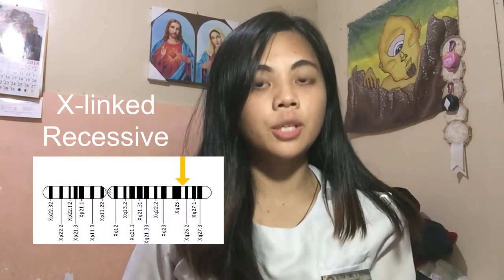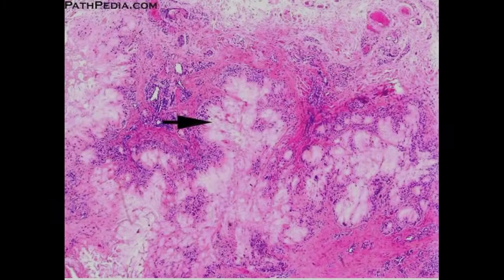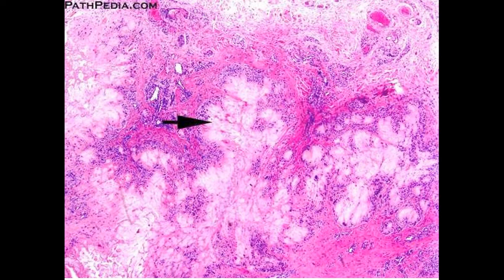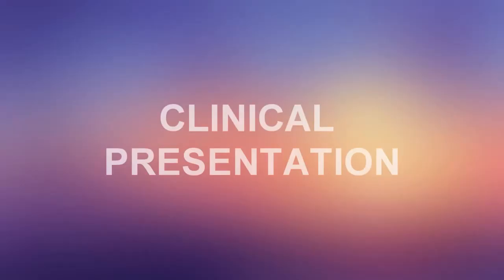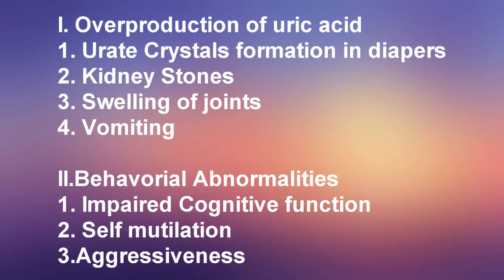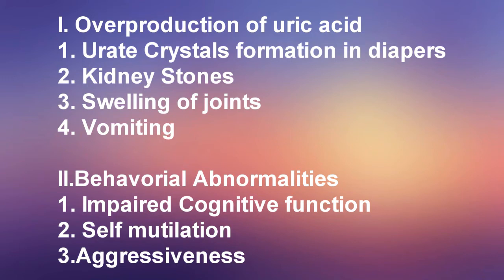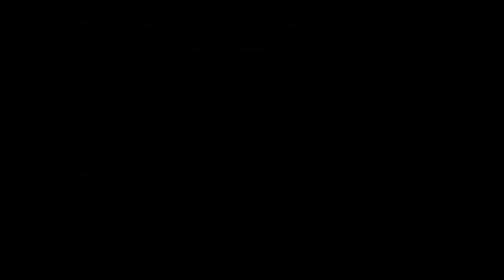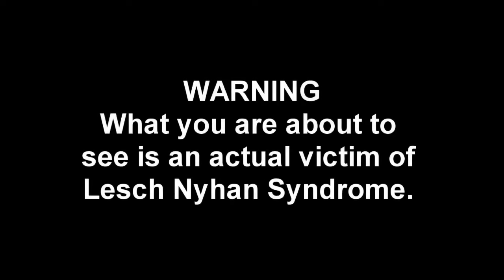Pathology Video: Lesch Nyhan Syndrome